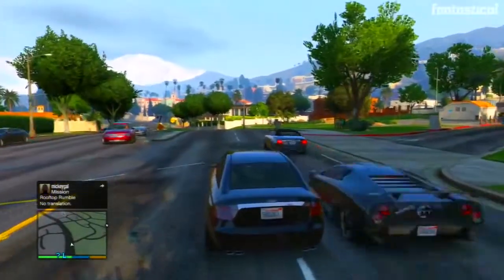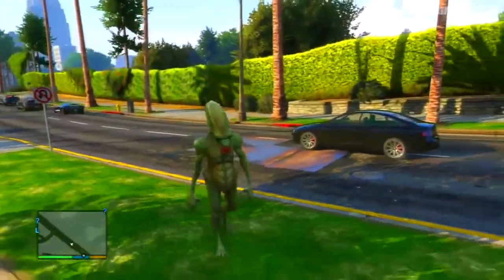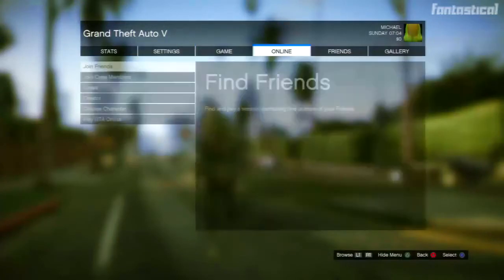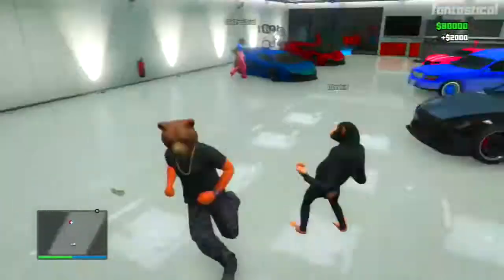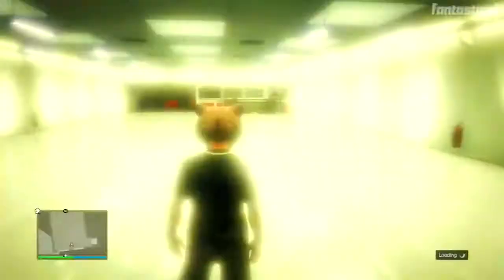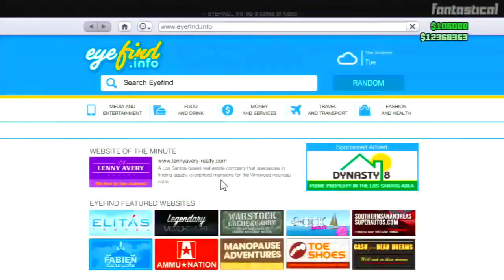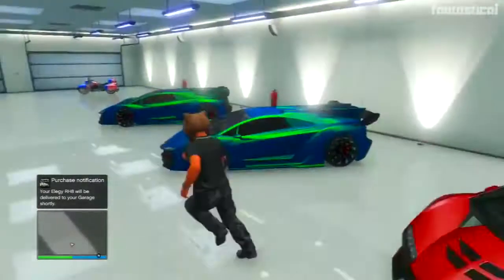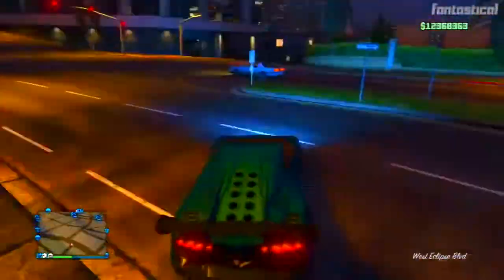GTA 5 Money Glitch Make Millions Fast In GTA 5 Online (GTA 5 1.15 Money Glitch) "Money Glitch"